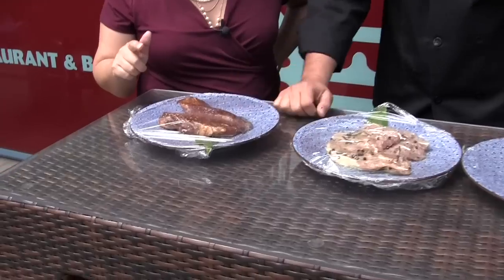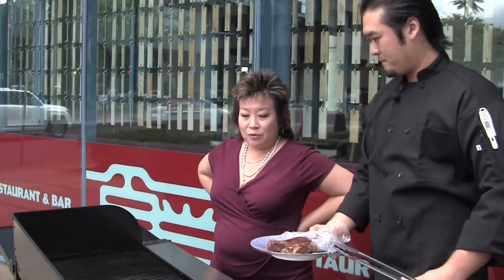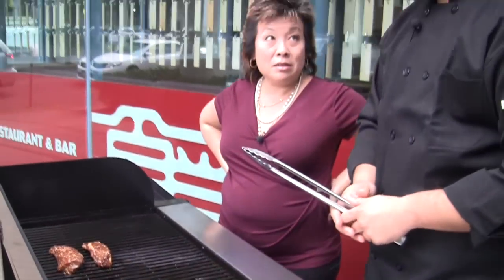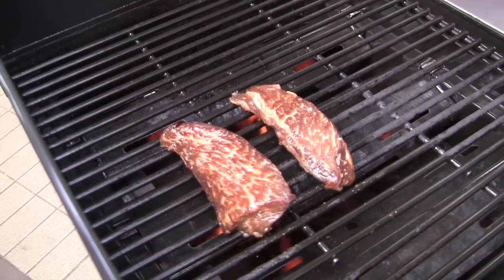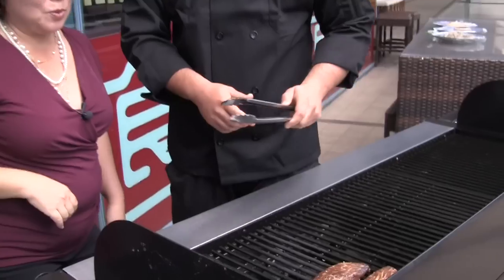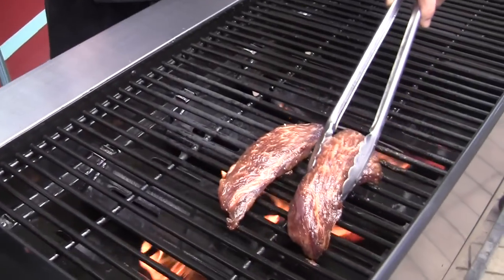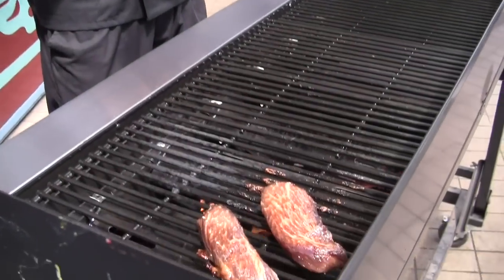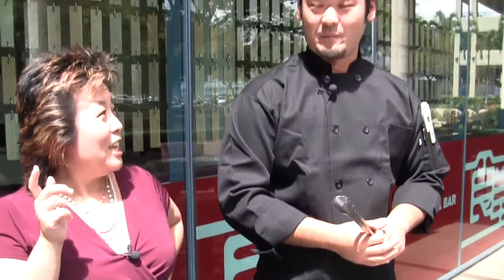Father's Day at Shokudo - Frolic Hawaii